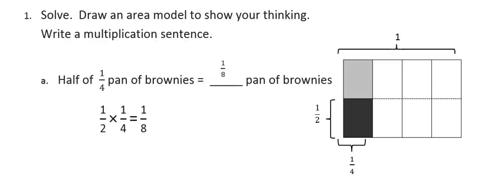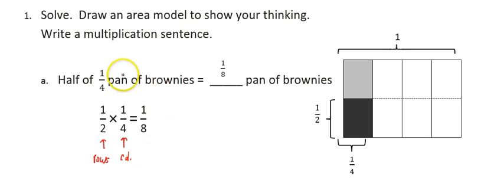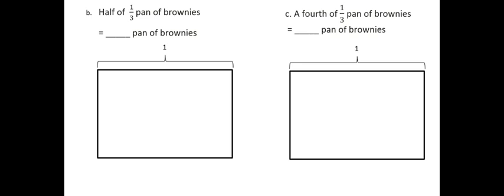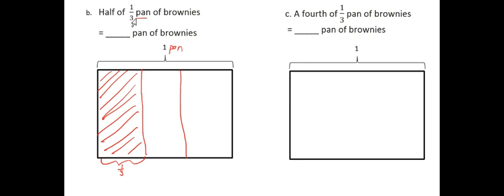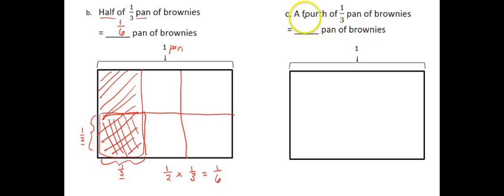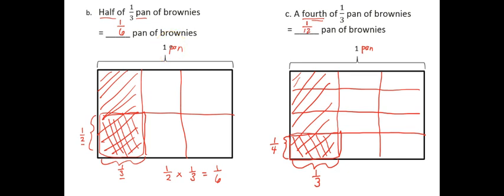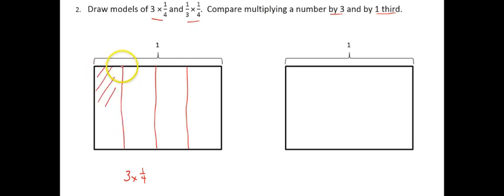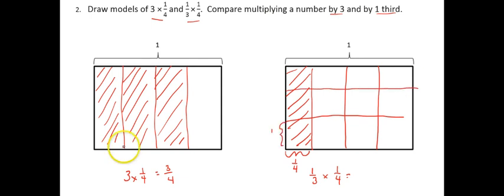G5 M4 L13 Tutorial